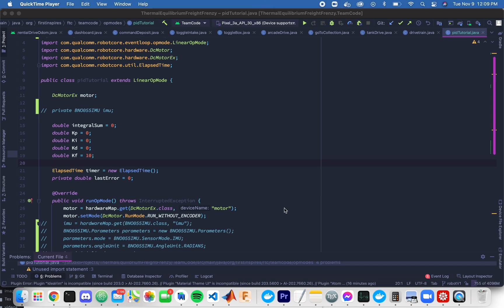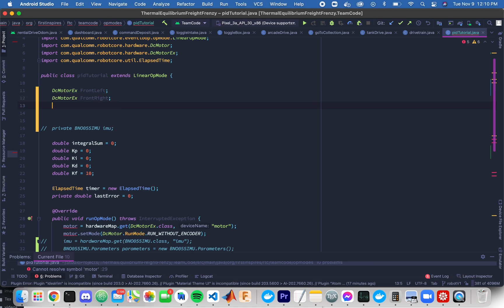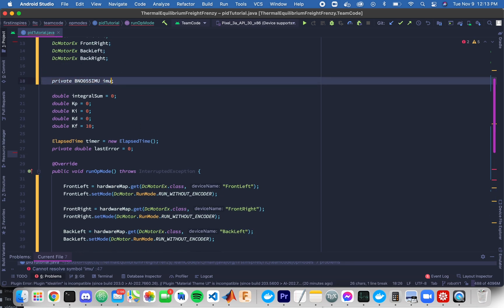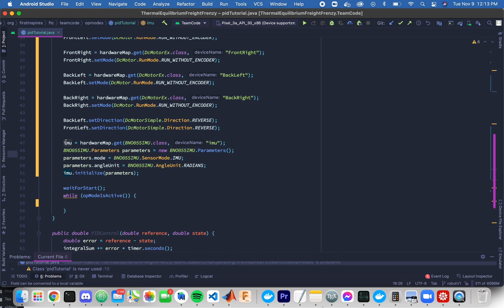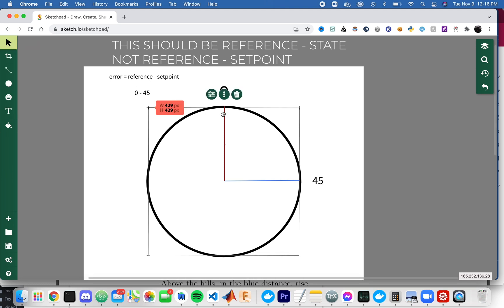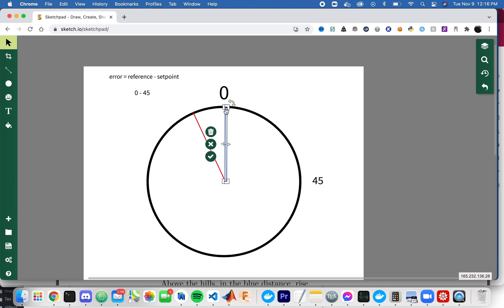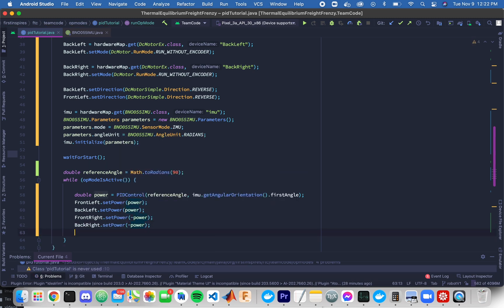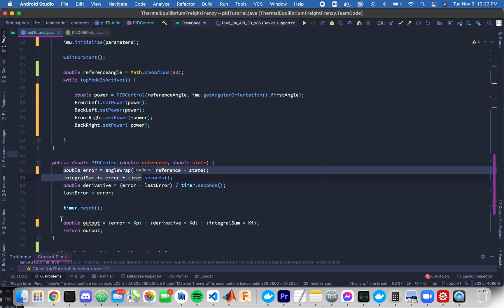PID Tutorial #2: IMU Angle Control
For more control techniques and knowledge, check out CTRL ALT FTC! This video teaches how to implement a PID controller for FTC.

This video details how to modify our PID controller from the previous video into one that can control the angle of your robot.

For those who are new to FTC programming entirely, this guide may be beneficial to you